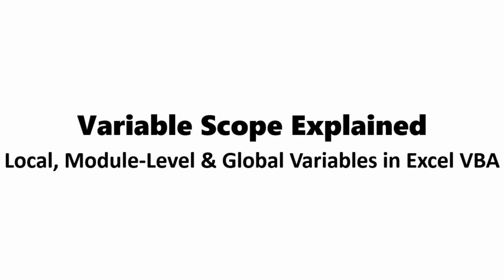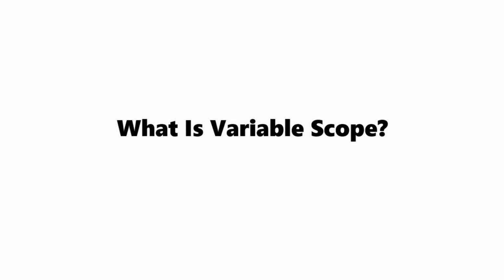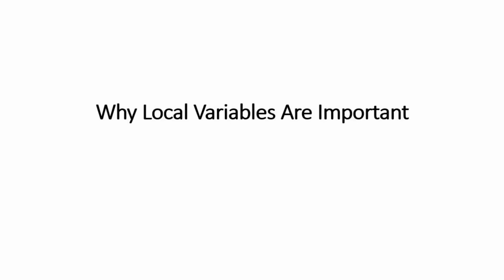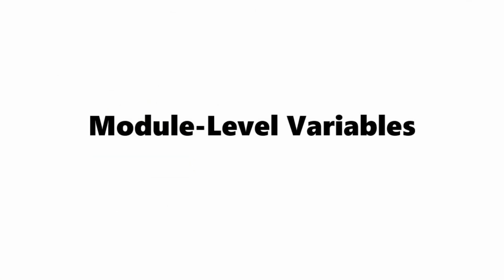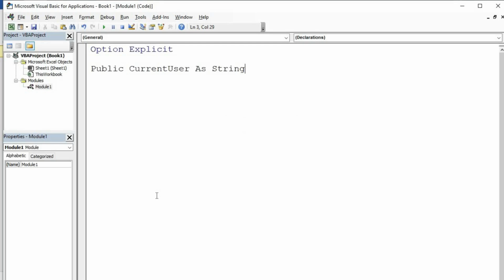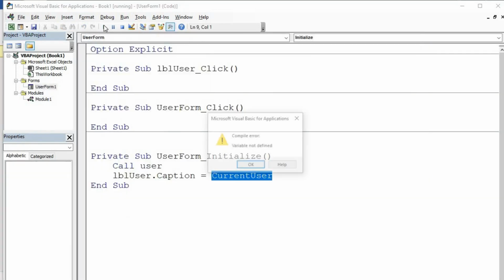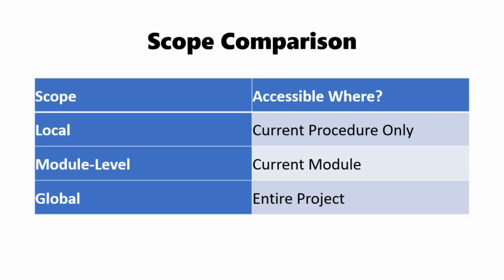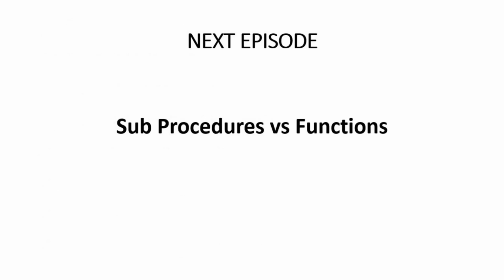Variable Scope Explained – Local, Module Level & Global Variables in Excel VBA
Have you ever declared a variable in one VBA procedure and then wondered why it doesn't work in another?

Or maybe you've seen terms like Local Variables, Module-Level Variables, and Public Variables, but you're not sure when to use each one.

In this episode of the Rafina Systems Excel VBA Developer Series, you'll learn everything you need to know about Variable Scope in Excel VBA. Understanding variable scope is one of the most important steps toward building professional, organized, and maintainable VBA applications.

Whether you're developing a School Management System, Payroll System, Inventory Management System, Staff Attendance System, or a Point of Sale (POS) application, knowing where your variables can be accessed will help you write cleaner, more efficient, and more reliable code.

✅ What Variable Scope means in Excel VBA

✅ Understanding Local Variables

✅ Understanding Module-Level Variables

✅ Understanding Global (Public) Variables

✅ The difference between Private and Public variables

✅ When to use each type of variable

✅ Common beginner mistakes with variable scope

✅ Professional coding practices for large VBA applications

✅ Real-world examples from business application development

By the end of this tutorial, you'll understand how professional VBA developers organize variables and why choosing the correct scope makes your applications easier to maintain and debug.

 Rafina Systems Excel VBA Developer Series

This video is part of our step-by-step Excel VBA Developer Series designed to help beginners become professional Excel VBA application developers.

Series Progress

✔ Episode 1 – Variables in Excel VBA Explained

✔ Episode 2 – Data Types in Excel VBA Explained

✔ Episode 3 – Option Explicit – The One Line of Code Every VBA Developer Should Use

✔ Episode 4 – Variable Scope Explained – Local, Module-Level & Global Variables

Next Episode: Sub Procedures vs Functions – What's the Difference and When Should You Use Each?

About Rafina Systems

Rafina Systems develops professional business applications using Microsoft Excel VBA and provides practical training for aspiring developers.

• Payroll Management Systems

• Staff Attendance Systems

• Point of Sale (POS) Systems

• Business Dashboards

Our mission is to help you transform Microsoft Excel into a powerful software development platform for building real-world business solutions.

Which type of variable do you use most often: Local, Module-Level, or Public?

Follow the complete Rafina Systems Excel VBA Developer Series and learn how to build professional business applications with Excel VBA—from the basics to advanced application development.